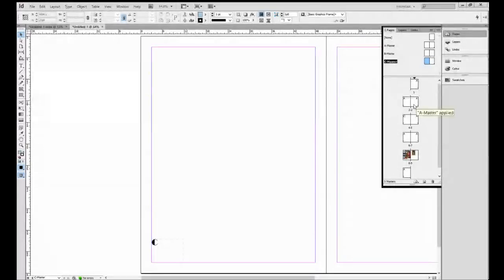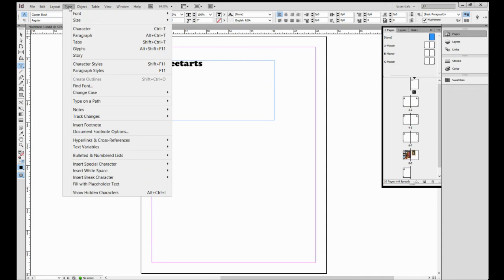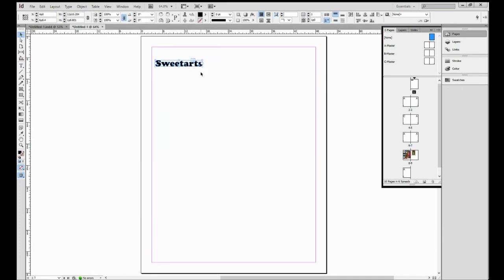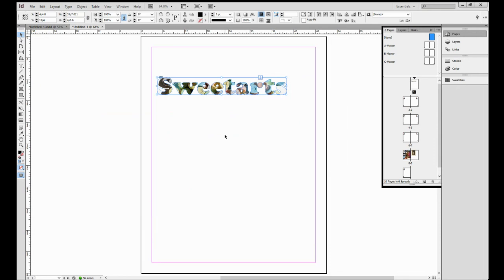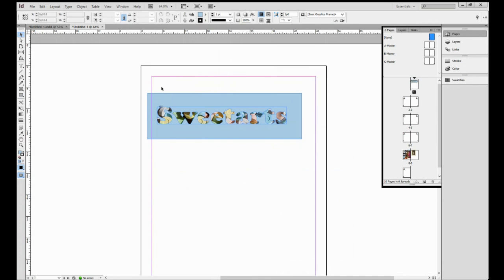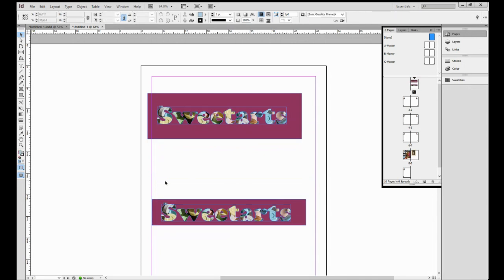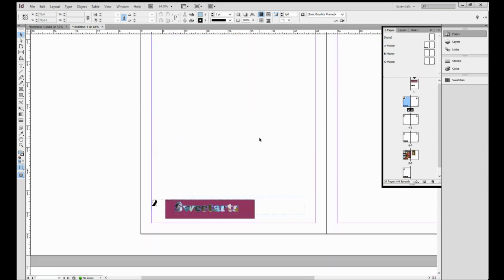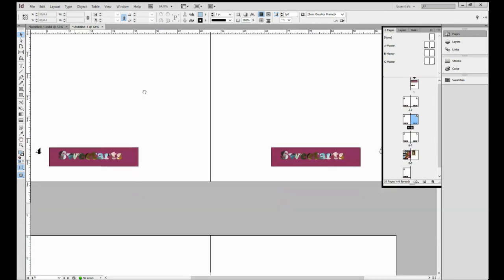Demo CAD 4: ID Photos into Text MJO'C